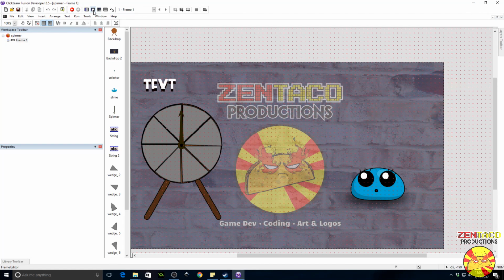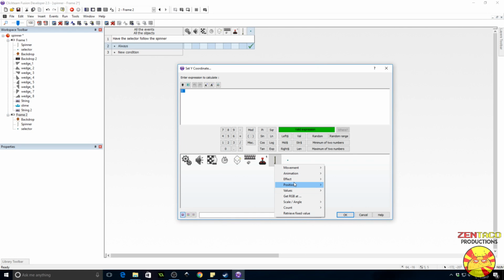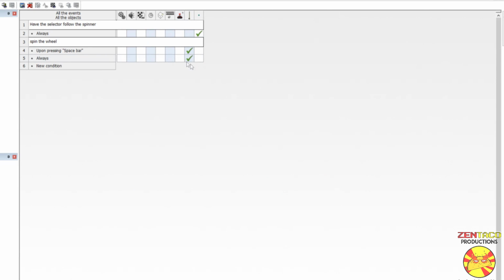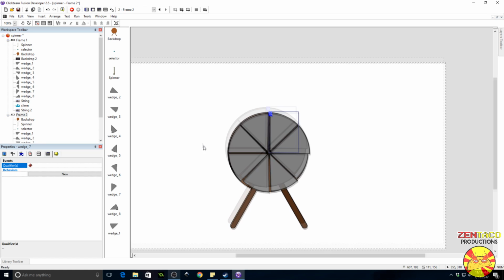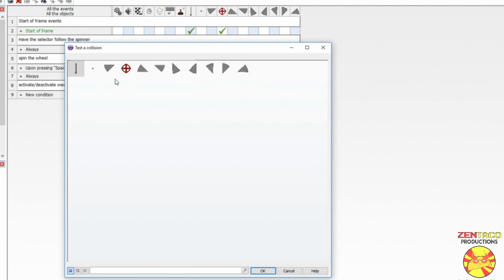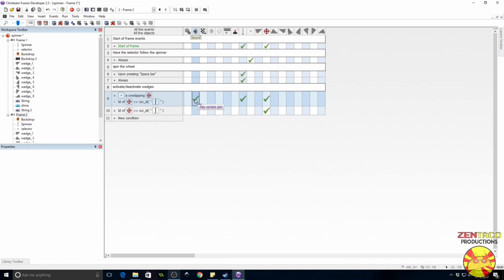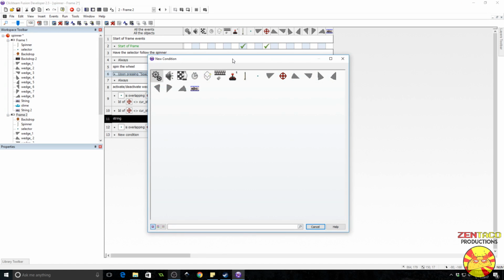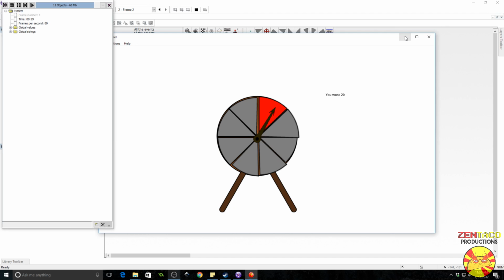Spinning Game show Wheel - Fusion 2.5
Learn how to make a spinning game show wheel like Wheel of Fortune, or the Price is Right, or some other lame thing like that.

-=Links=-

-=Music=-